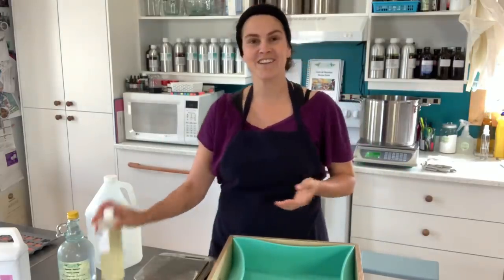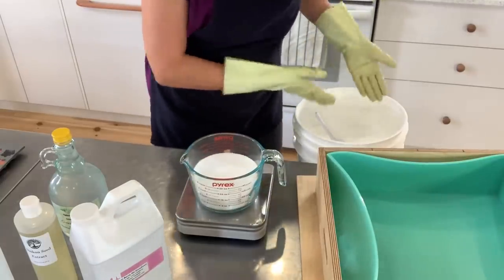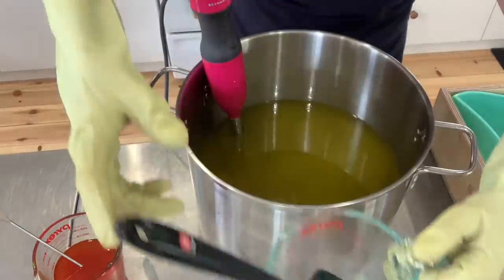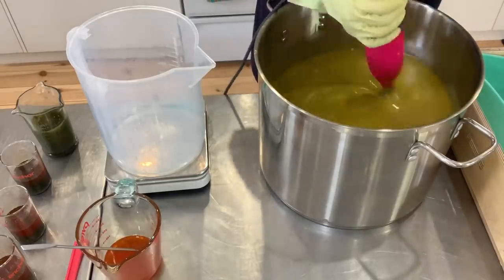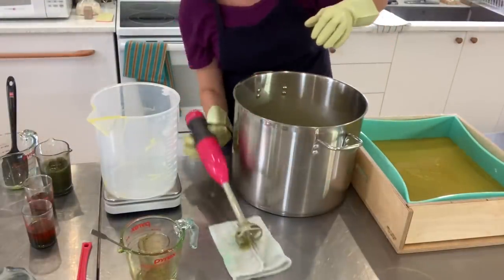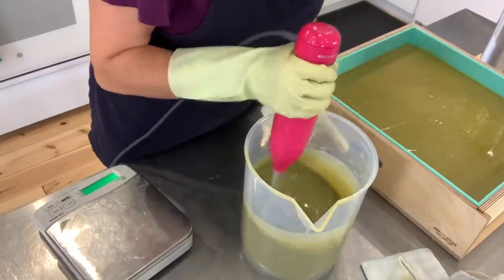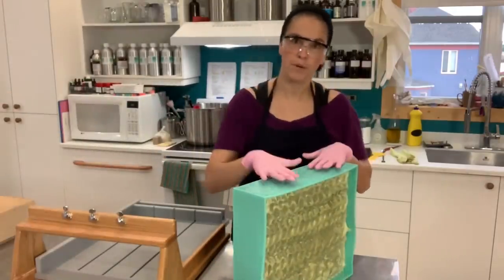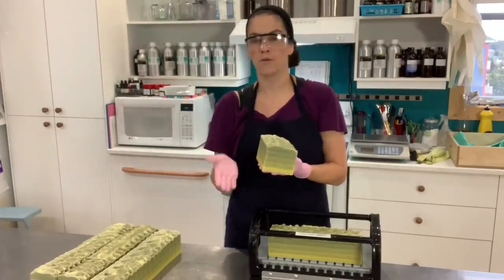Making Soap with Daikon Seed Extract & Açai Berry Oil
In this video, I am Making Soap with Daikon Seed Extract & Açai Berry Oil because I have been enjoying these two oils in other applications and wanted to see how they feel in soap. This soap is available online now! (Discontinued)

This video is not a tutorial and if you have never made soap before, I recommend you learn to make soap properly using resources dedicated to teaching. I am simply demonstrating my process and I am happy if you do learn a few tips out of it.

To learn more about the Palm Done Right movement and Natural Habitats here is their website and Instagram:
Palm Done Right photos used with permission and credits by Palm Done Right
Palm Done Right Distributors
USA Jedwards (Red palm & palm shortening)

The wooden mold with silicone liners are from Workshop Heritage and are not part of a brand deal. I bought them and paid for them in whole. To learn more about them here is their

Here are links to buy the KitchenAid 8-Quart Stand Mixer with Bowl Lift (USA)

My favorite tools to make cosmetics:
Leaf Silicone Mold
Cannele Silicone Mold
Dust Mask
Norpro Stainless Steel 12 cup Pitcher
Kitchenaid stick blender
2 liter Popypropylene Beaker with Handle
5 liters Popypropylene Beaker with Handle

Thanks to the Fizz Fairy & Krazycolours Canada, Paris Fragrances USA and Windy Point Soap for being Patron of the Suds!

Paris Fragrances USA for the wonderful exotic oils and butters
For providing me free supplies to test and experiment with. This businesses I trust and they always send me quality ingredients.

...Mail...
1309 ch de La Verniere
L'Etang-du-Nord, Quebec, Canada
G4T 3G1